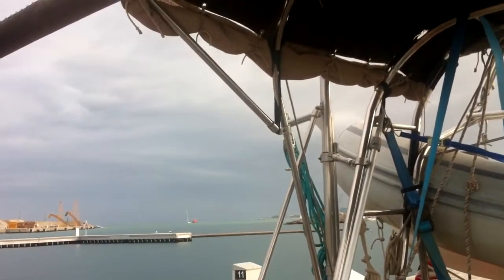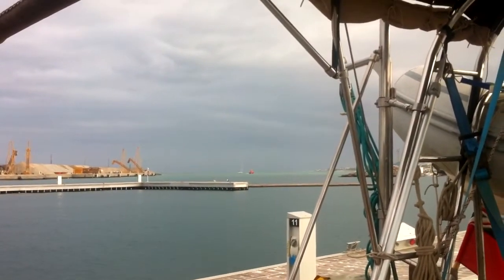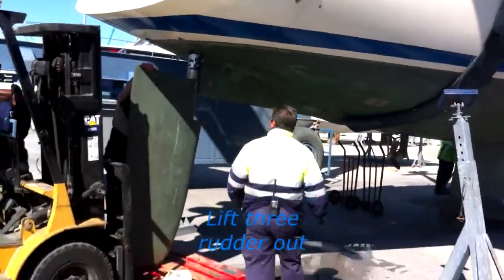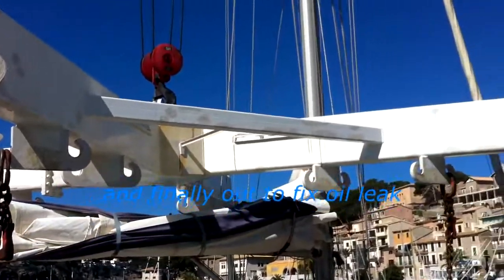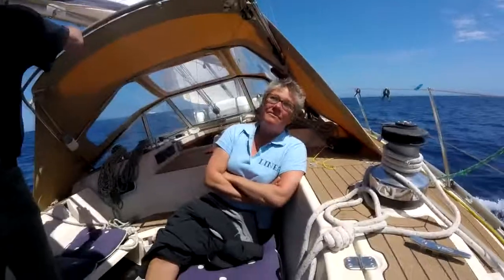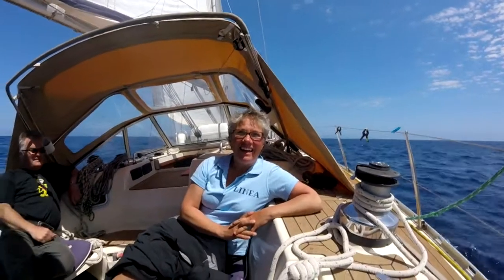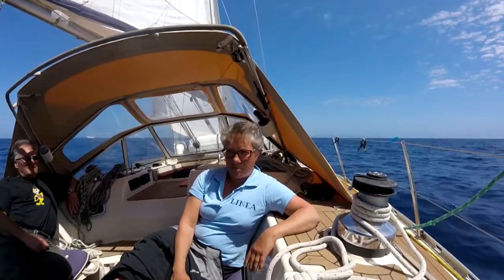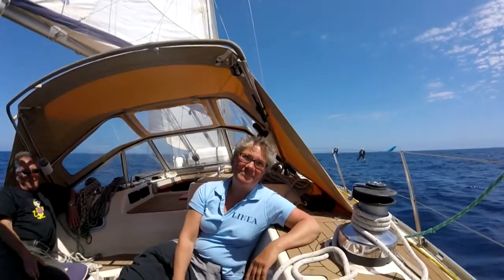Linea video blog 2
Apparently my writing isn’t as good as Sarah’s so I have gone for a more visual format. In this butting together of random video clips we have an introduction to the oldest bull ring in Spain at Ronda; the tale of FOUR boat lifts, culminating in a new propeller shaft in Soller; the Garucha lifeboat in action towing in some bonkers sailors who had put to sea in a gale; a quick glimpse at the fantastic Almeria food market that doesn’t really do it justice, it is fabulous; and Sarah’s thoughts on our longest passage to date, the 75 mile hop across to Ibiza.  Finally some dolphins, we have seen so many and have so much footage I just had to use it. Enjoy.